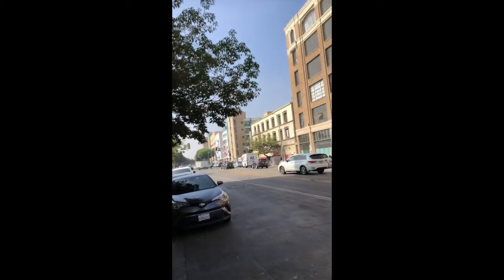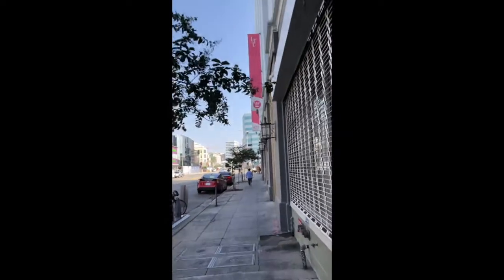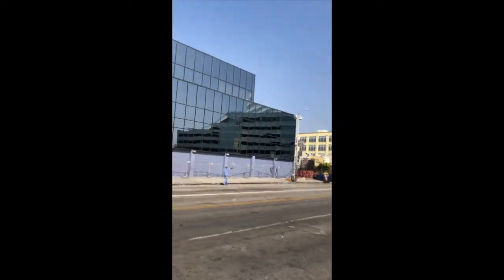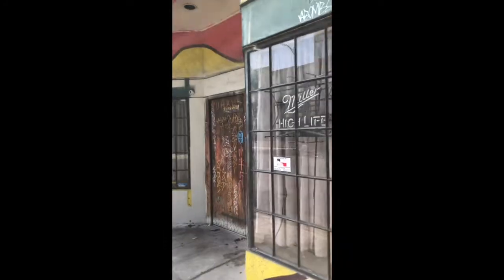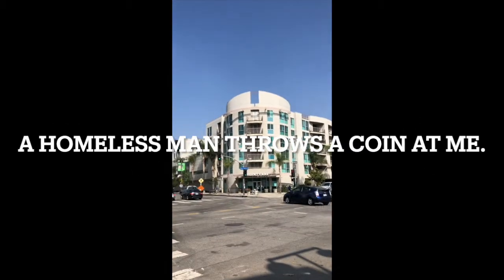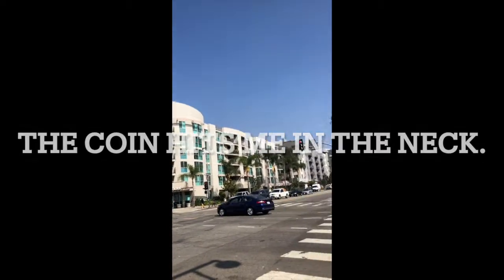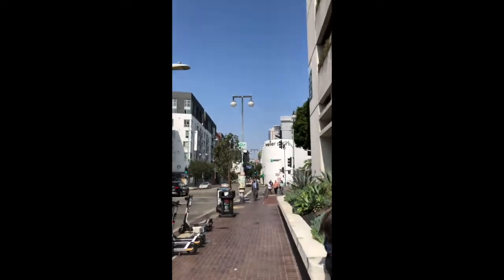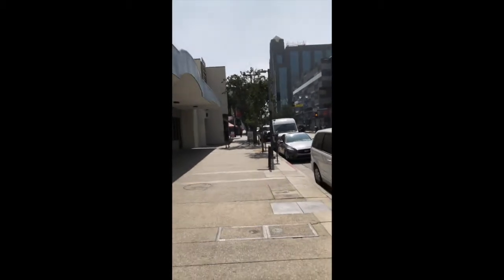Downtown Los Angeles Walking Tour - Little Tokyo Real Estate Agent Assaulted by Skid Row Homeless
Downtown Los Angeles Walking Tour Little Tokyo Real Estate Agent Tries to Show Off Neighborhood, Gets Assaulted by Homeless Man.  While showing how nice the neighborhood gets by walking two blocks, real estate broker Corey Chambers sets out to show off just how pleasant Little Tokyo gets in a matter of steps.  Before he can reach the shopping promenade, a filthy, mentally ill homeless man throws a coin, hitting Corey Chambers in the neck.  Corey goes on to show how nice the walking, shopping and promenade are, while also revealing that the risk of assault is real.  --  Corey Chambers Los Angeles

Seen in the video are Little Tokyo Lofts, Skid Row District, The Escondite, Teramachi Homes condos, Little Tokyo District and Japanese Village Plaza.